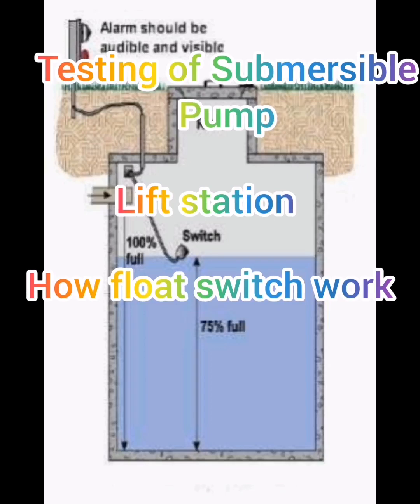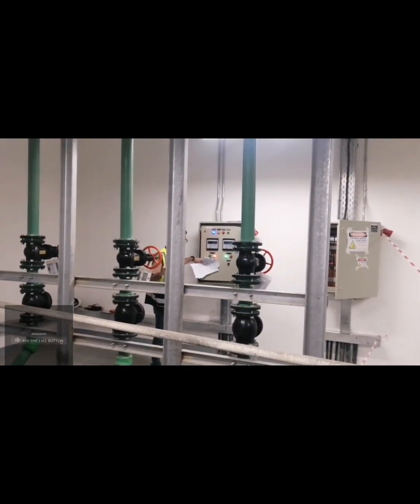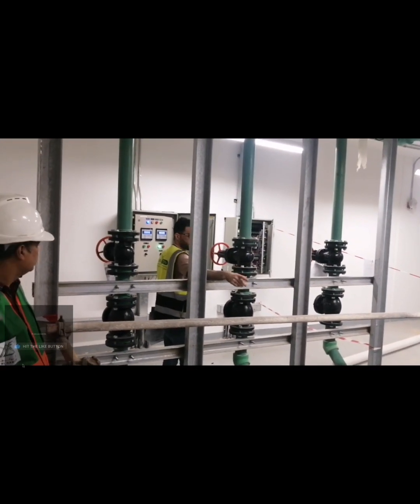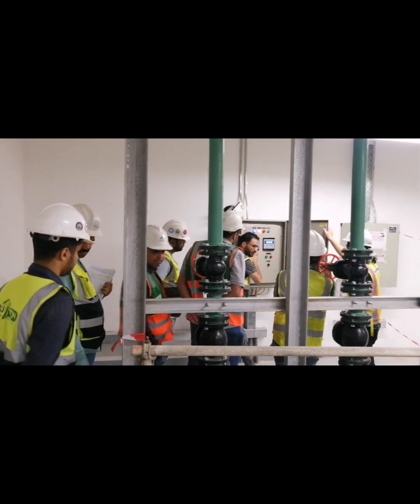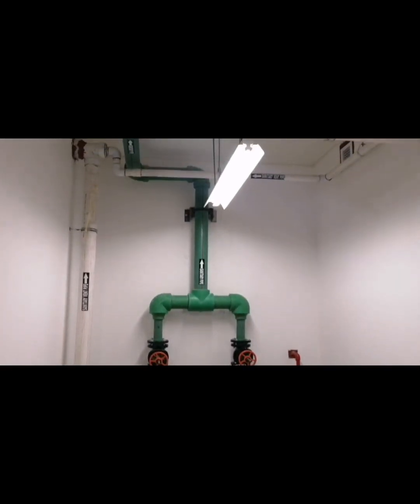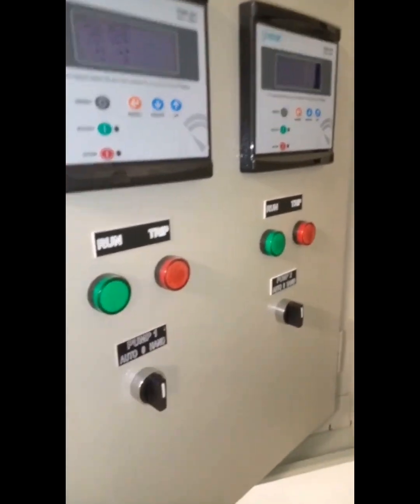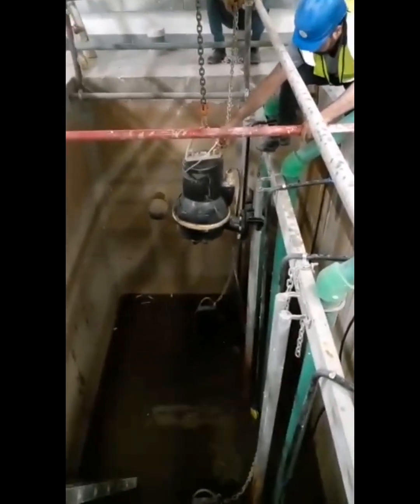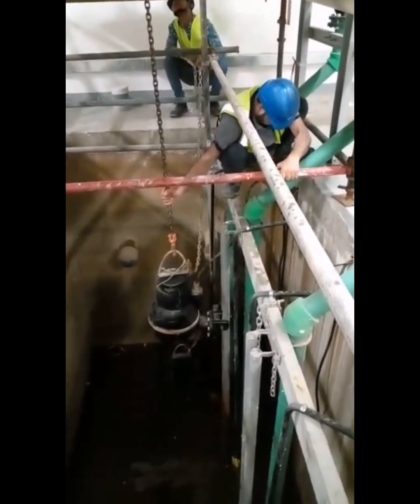How to test to be perform for Pumps (Testing Commissioning)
In this video you will under stand how to. Test the Submersible pump. And their operation of sequence
How to lift up the pump?
How to test the pump?
How float switch are worked?